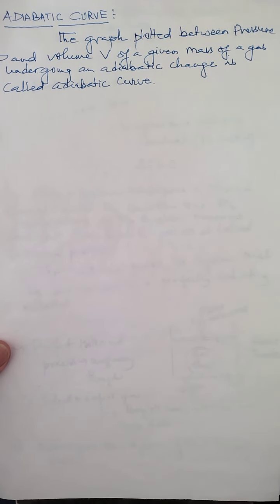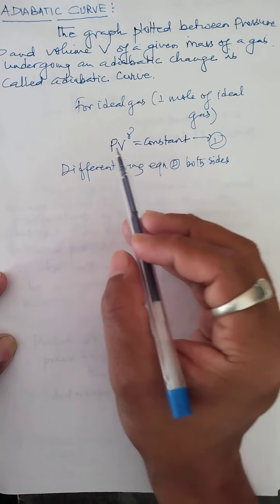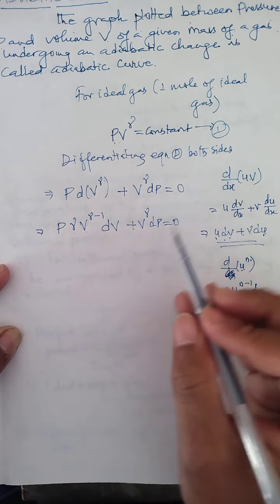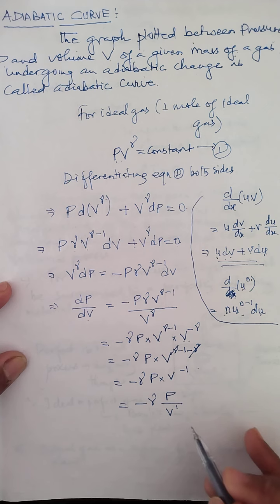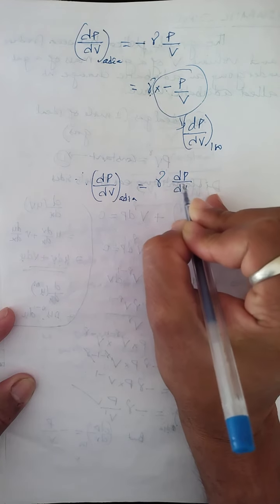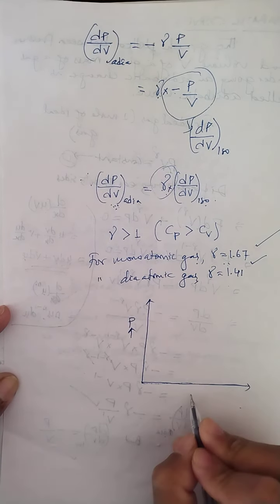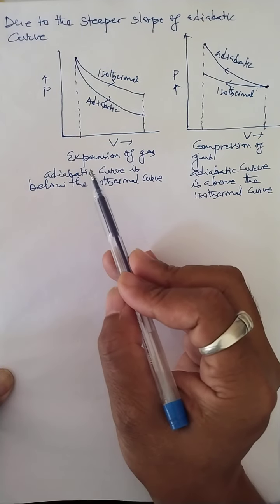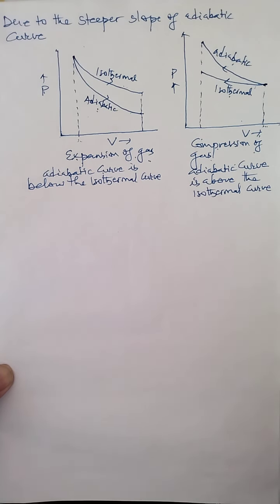Video 5,Slope of adiabatic curve, Chapter-Isothernal & adiabatic processes, Unit-8, Class-XI Sc